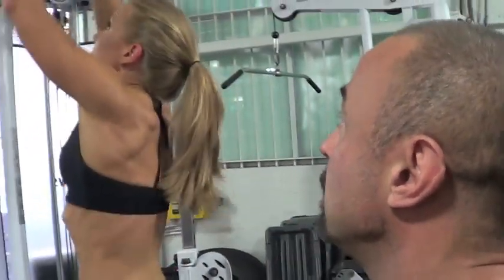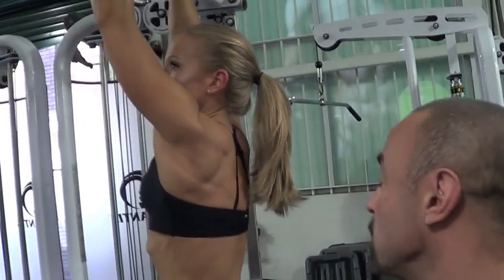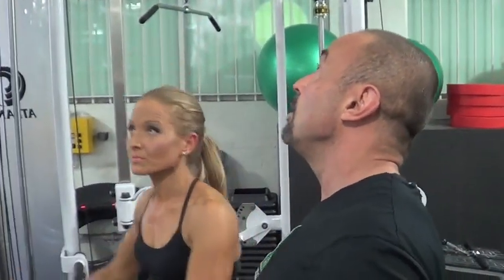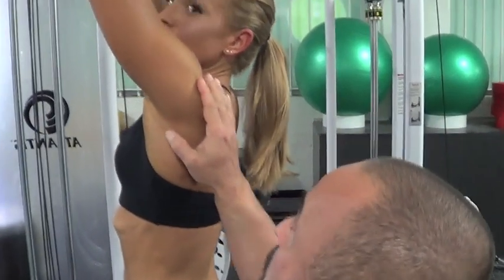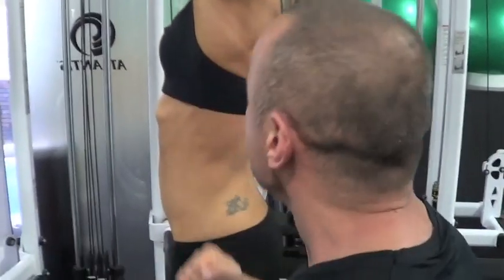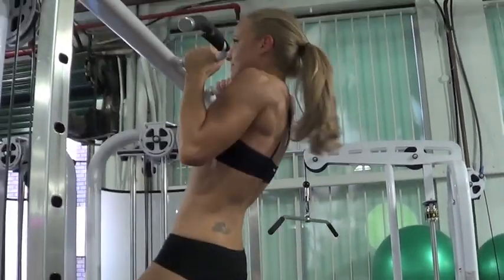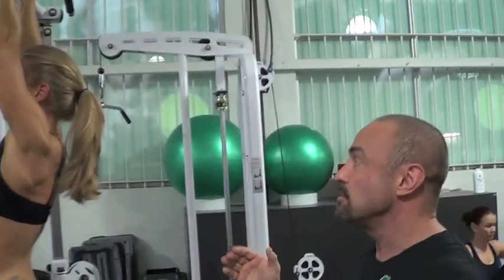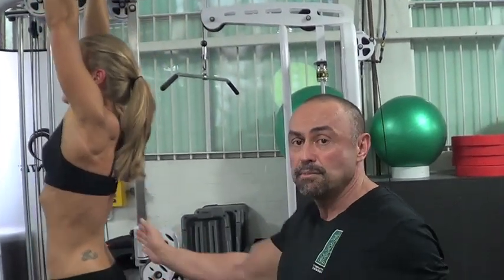Pull Up Trick with Charles Poliquin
From the Clean Health archive, Charles Poliquin back in our old Clean Health facility in Sydney Australia, shares his trick to help master and improve the execution of the pull up.

Interested in more FREE education? ACCESS OUR FREE COURSES TODAY! ⬇️ ⬇️ ⬇️ ⬇️ ⬇️

1. Fat Loss Transformation Secrets Course
2. PT Business Essentials Course
3. Become a Personal Trainer Workshop
4. Top 20 Strength Commandments eBook
5. Top 20 Diet Secrets for PTs eBook